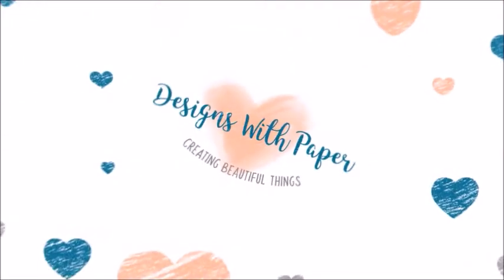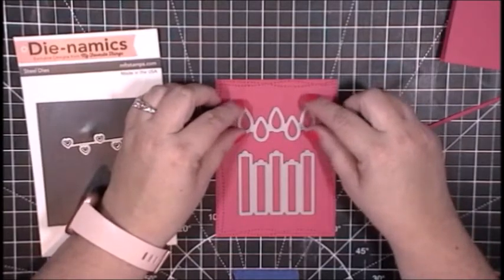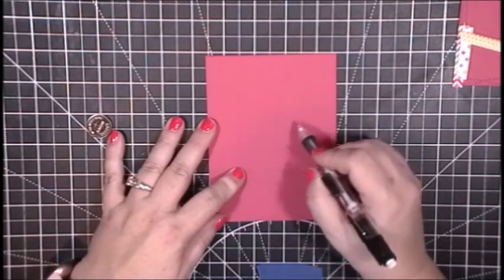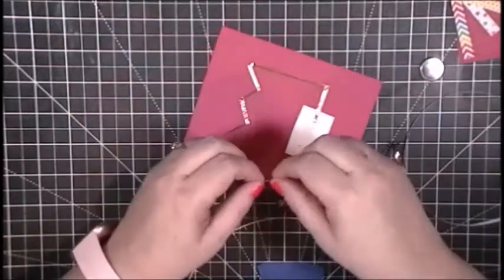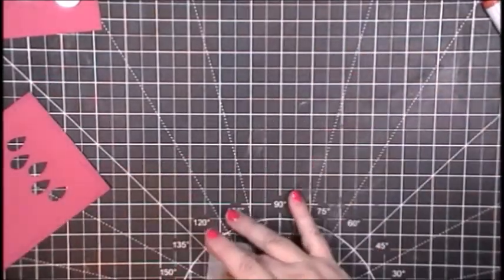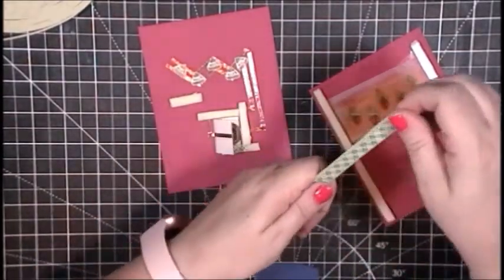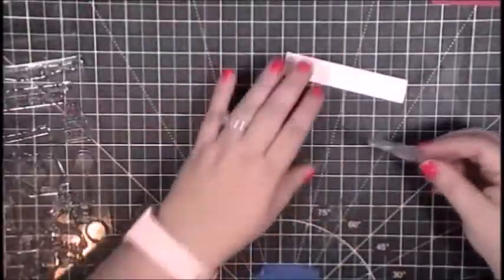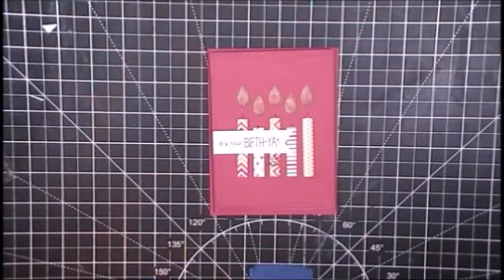Light Up Birthday Card with MFT and Chibitronics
Hello. Sorry I was MIA for the last week. It was spring break here, and I took the week to clean, rearrange and reorganize my craft room. I feel so invigorated and ready to get my craft on now. It's amazing how that works. Any way, my card video today is a light up birthday card. I had totally forgotten how to use the Chibitronics supplies I found when I was organizing, but after a bit, it all came together. One word of advice, check that the battery is in correctly. :)